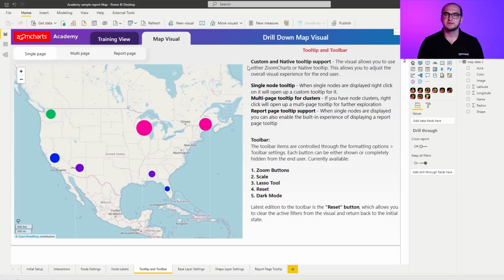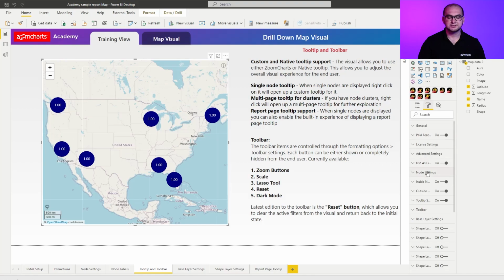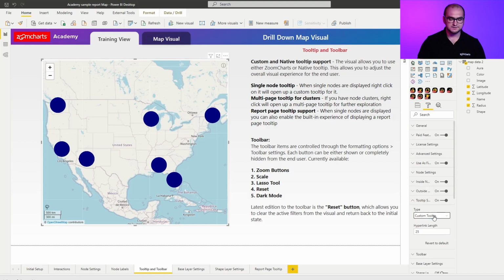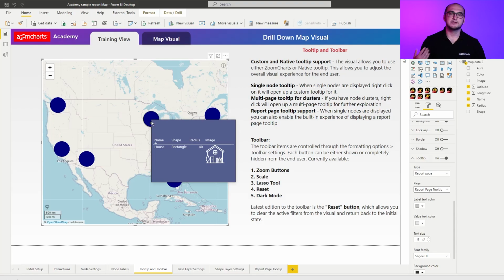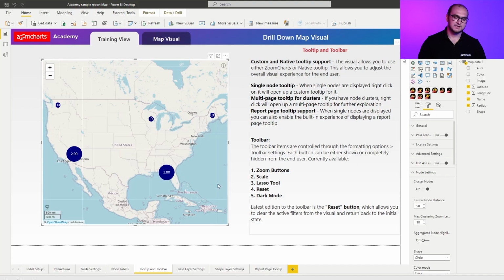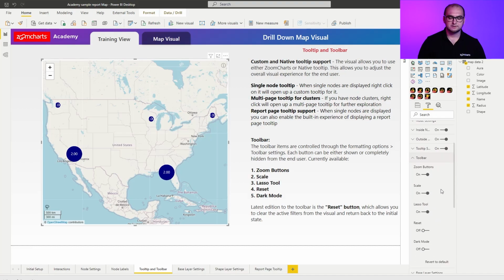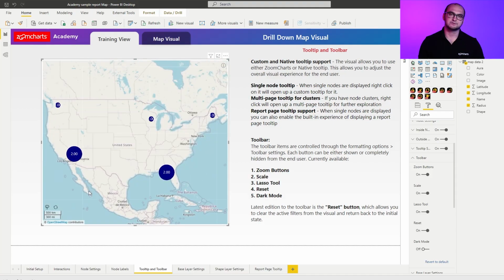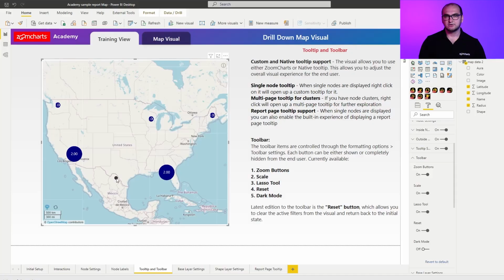Tooltip & Toolbar Power BI Tutorial: Drill Down Map PRO | Part 7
An overview of the tooltip and toolbar settings available in Drill Down Map PRO. This Power BI tutorial covers the customization options, compares the built-in Power BI map tooltips and ZoomCharts custom tooltips, and explains the toolbar items and formatting settings.

CHAPTERS
0:18 - Setting up the map visual
0:52 - Node settings
1:04 - Tooltip settings
1:20 - Custom and Power BI tooltip
1:52 - Report page tooltips
2:22 - Clustered nodes and tooltips
3:12 - Toolbar items
4:08 - Initial view
4:35 - Lasso tool

Drill Down Map PRO lets you create Power BI maps that are easy and intuitive to explore on any device. Explore data by region, country, or city, or use the lasso tool to create storable filters for custom regions. Add pie charts on top of the Power BI map to visualize clusters of data. Pick the tile server of your choice and use rich formatting options to style data.